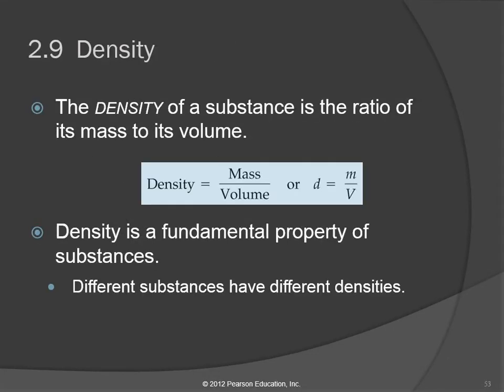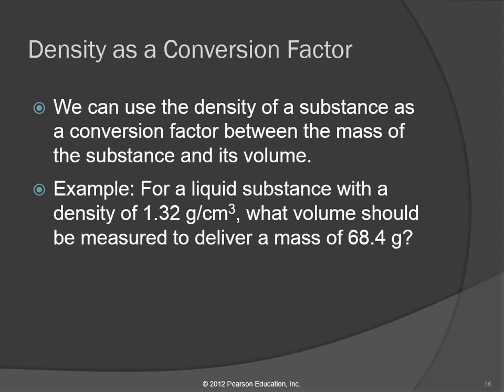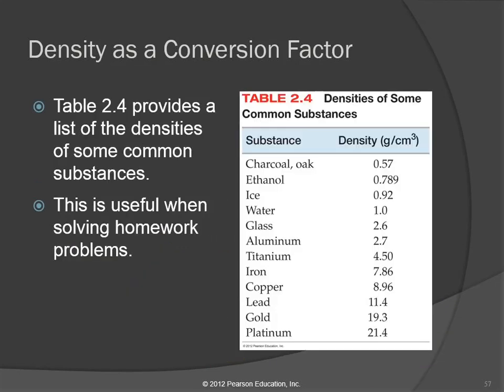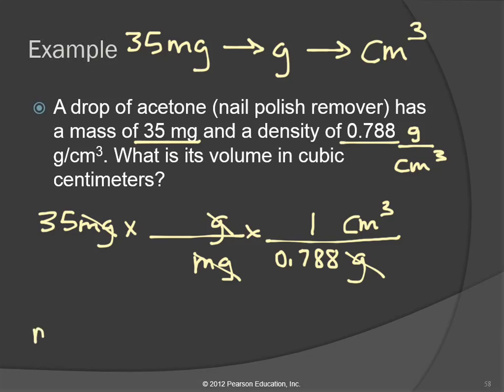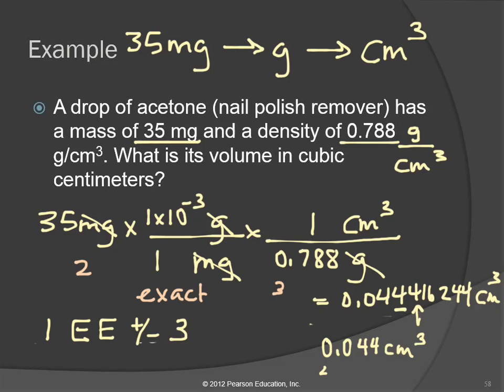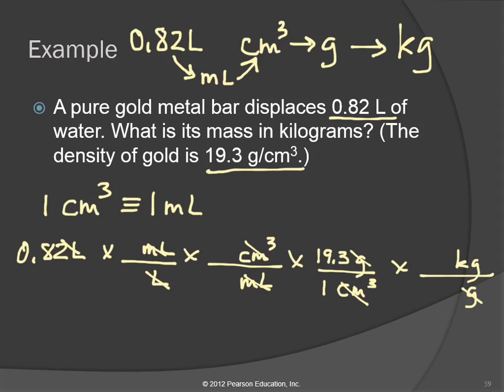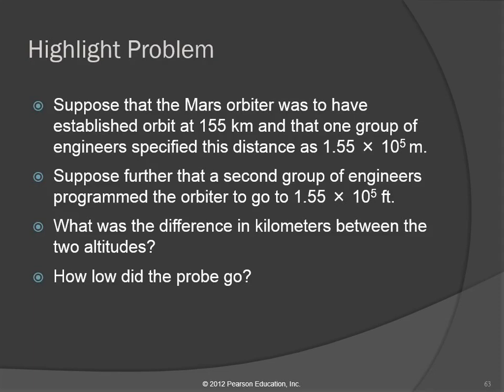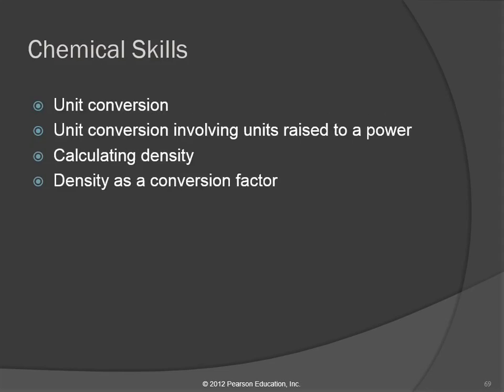20 2.9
1/22/15 lecture at COS-Tulare